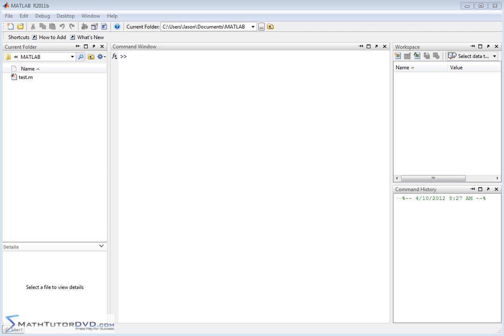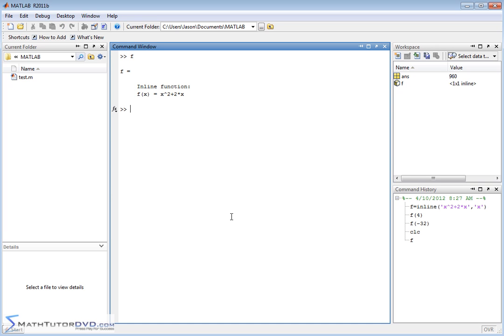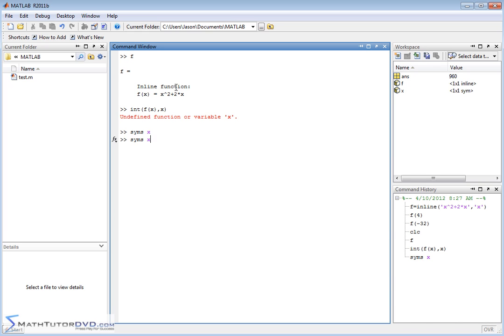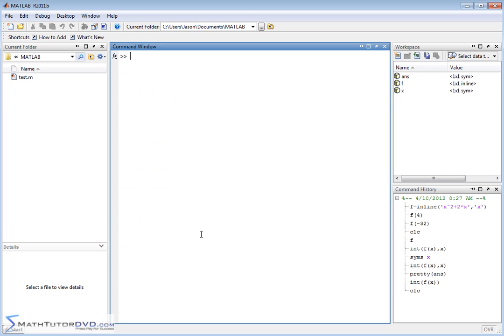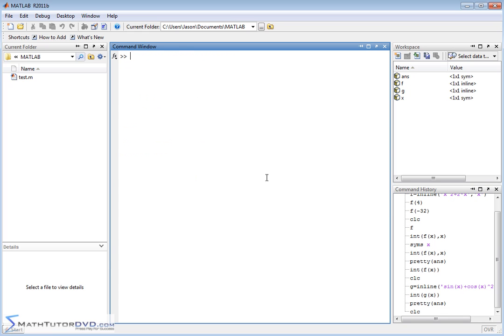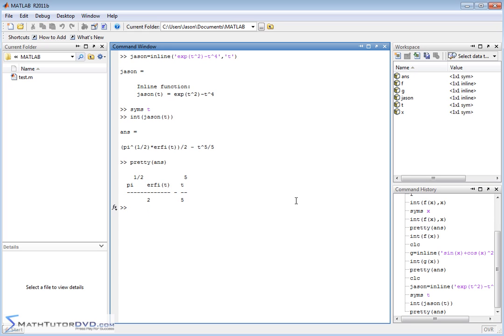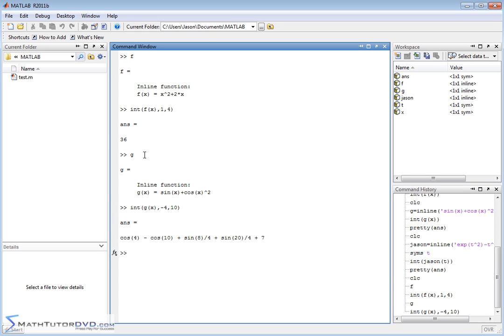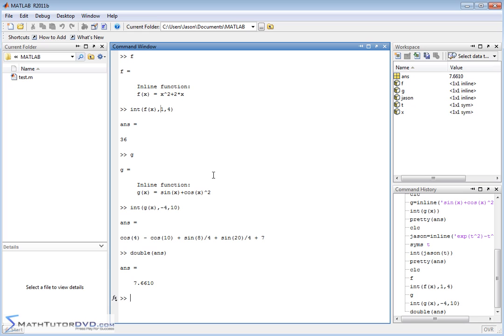Matlab Essential Skills - Sect 57 - Indefinite and Definite Integrals